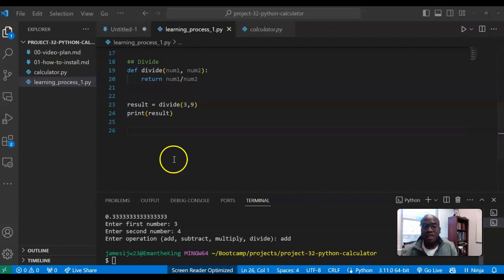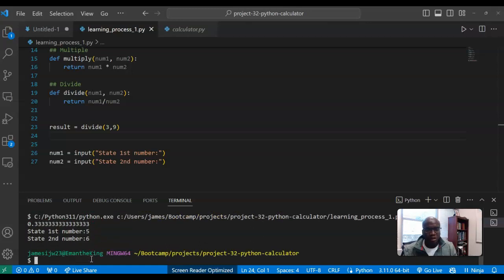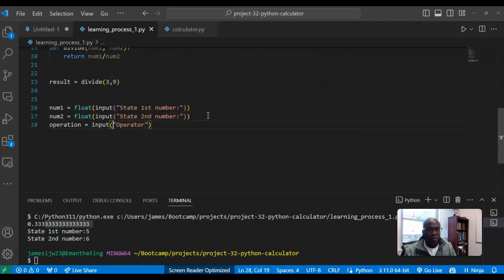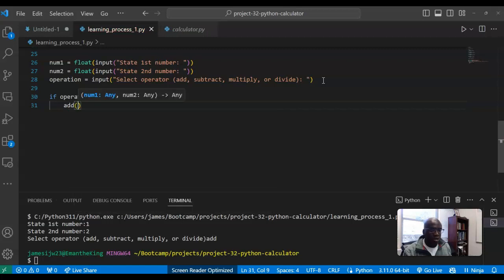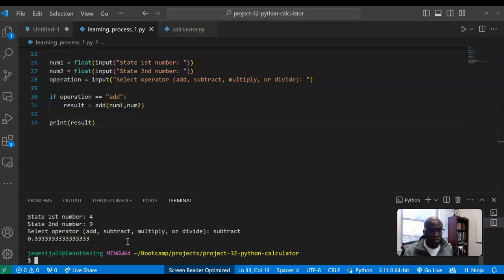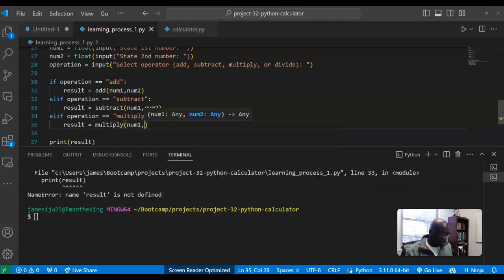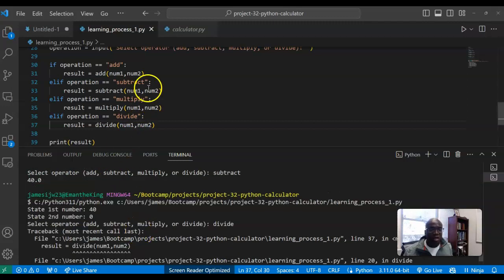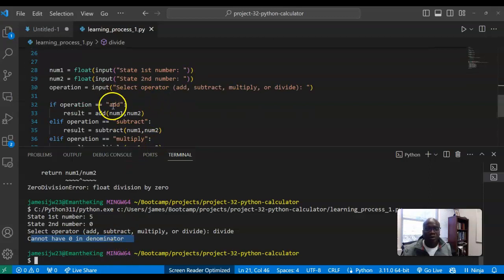Python Fundamentals: Storing Data, Float Functions, and Conditional Statements [Video 3/4]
This tutorial takes your Python skills to the next level where we delve into essential concepts. Learn the art of storing information effectively, explore the versatility of the float function, and master the use of operation functions. Elevate your coding proficiency as we unravel the logic behind if statements and introduce the power of else if statements.